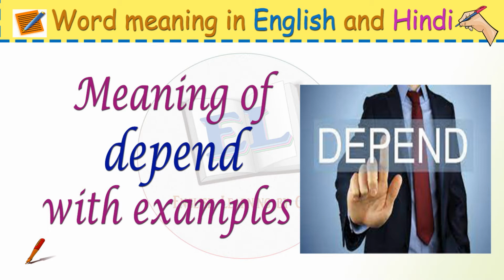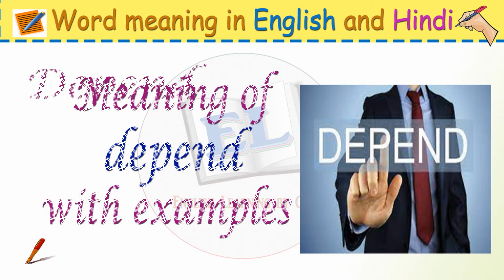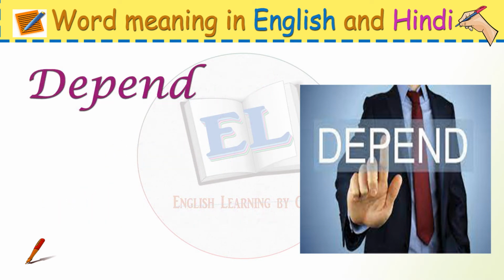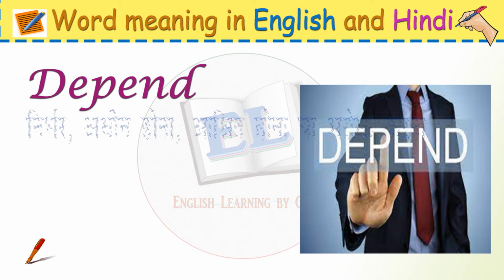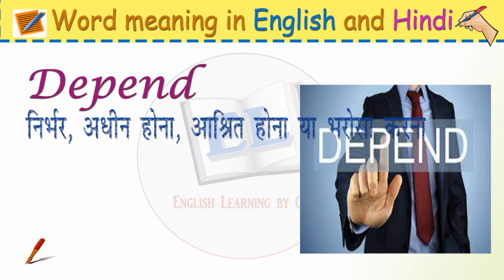Meaning of depend | depend meaning in English | Depend meaning in Hindi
depend meaning
meaning of depend
meaning of depend in English
meaning of depend in Hindi
depend meaning in Hindi
depend meaning in English
depend in a sentence

for more tutorial videos kindly click on below-

Daily use sentences to improve spoken English

Meaning of Adopt in English & Hindi

Question Words | Wh Words | Interrogative words | English learner | English Learning by Gyan

Cereal and Their Names in English with images

What are prefixes and suffixes | Learn Prefixes and Suffixes

What are affixes | Affixes definition with examples

Internal Body Parts Names in English and Hindi

Insects and their names in English

What is common noun | Common noun - definition with examples

What is Collective Noun - definition with examples

What is Material Noun | Material Noun - definition with examples

Makeup Vocabulary || Cosmetics Vocabulary

Home Appliances Vocabulary || Household Appliances Names in English

External Parts of Body Vocabulary || Body Parts Name with Pictures

Pulses and Cereal Names in English | Cereal and Pulses Names Vocabulary

Musical Instruments and Their Names in English | Names of Musical Instruments in English

Same Sound Words but have different meanings part 1

Spices Names with Picture | Spice Names in English | List of Spices

The Simple Past Tense in English | Simple Past Tense definition with examples

Living Room Objects Names in English | Living Room English Vocabulary

Contracted forms in english for all

Uses of Shall and Should | Modal Verb - Shall and Should